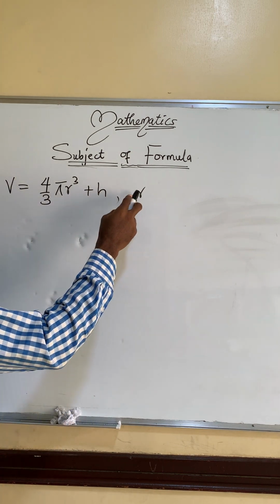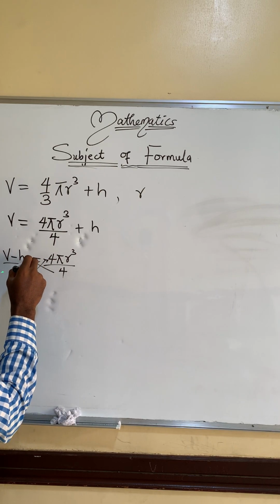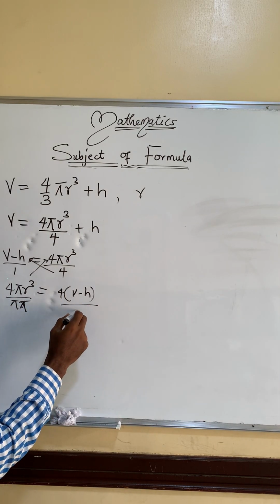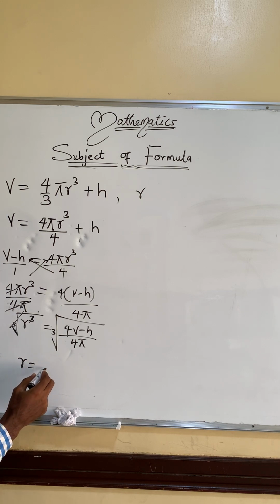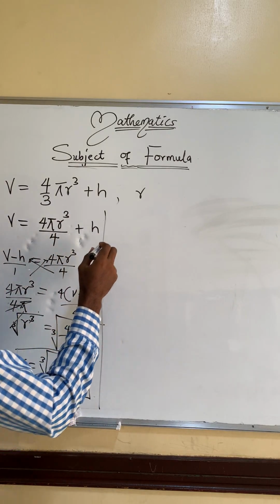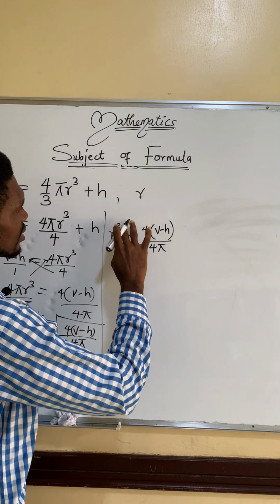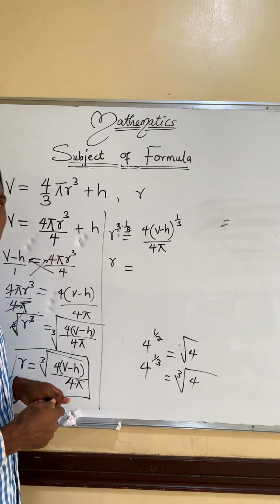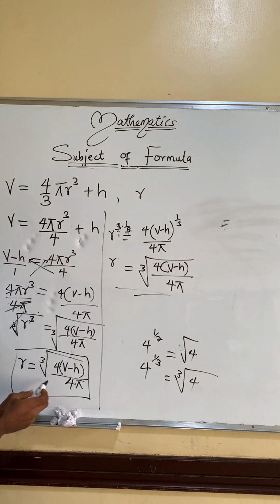Understanding Change of Formula in Algebra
In this lesson, we’ll explore what change of formula means in mathematics and how to apply it correctly. You’ll learn how to rearrange simple and complex algebraic equations, step by step, using clear examples and explanations.
By the end of this video, you’ll be able to solve formula questions confidently!